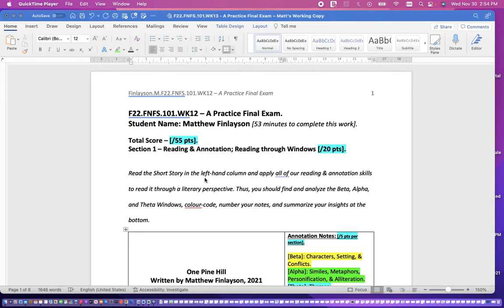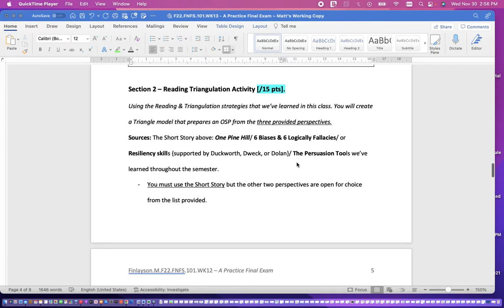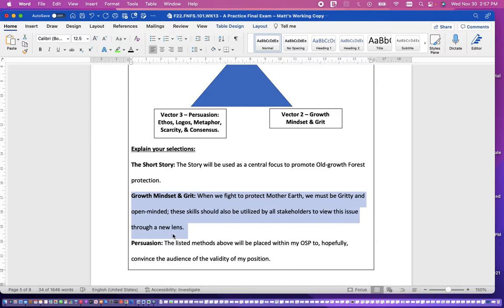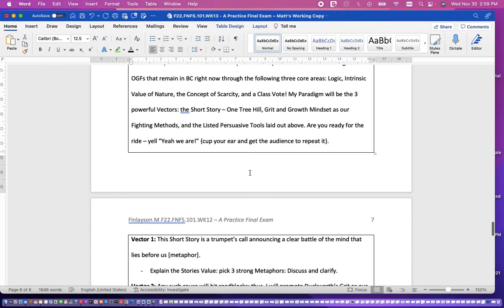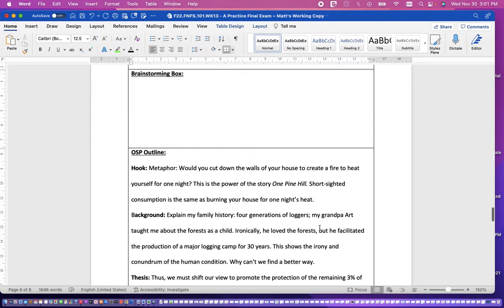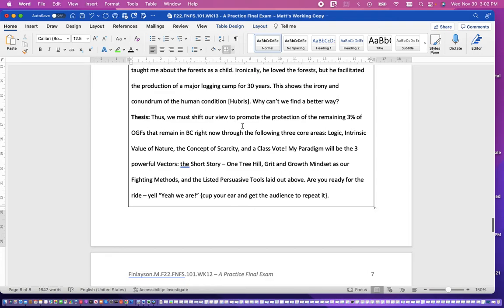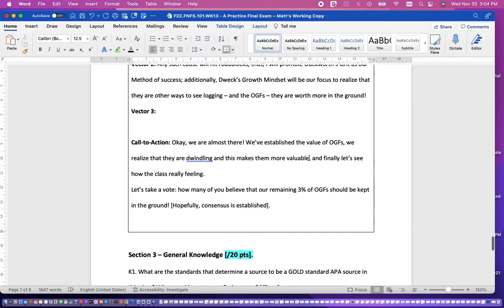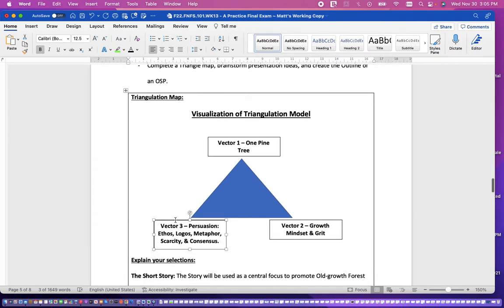Final Exam Support Video 2 - FNFS 101 - Reading 2 Presenting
This second support video looks at how students can complete the Triangulation Chart to translate their analysis reading into a plan for an Old-school Presentation.